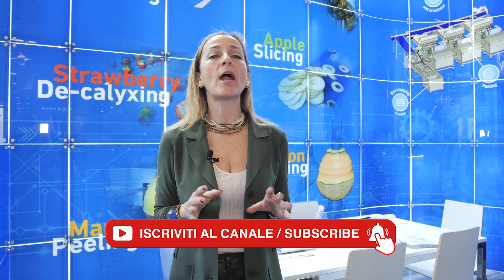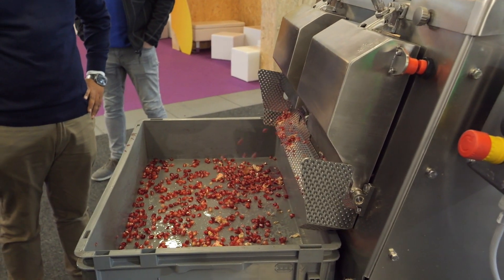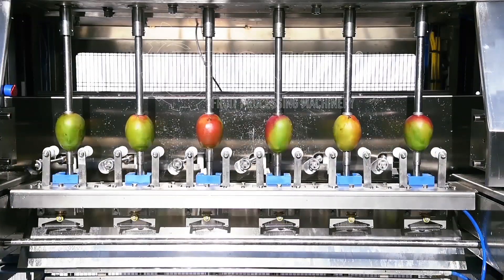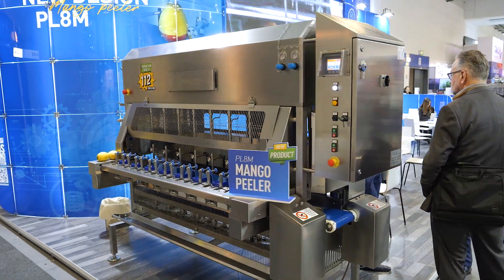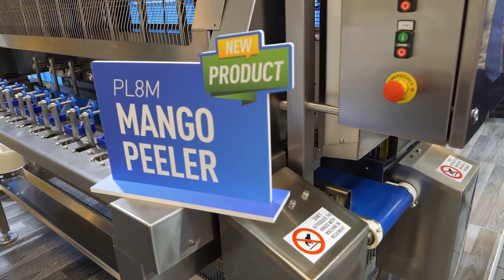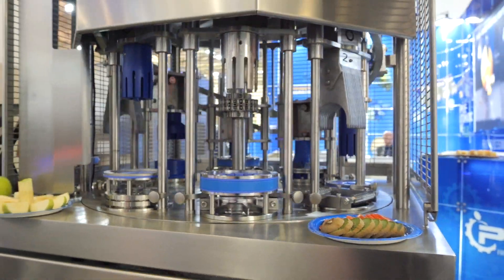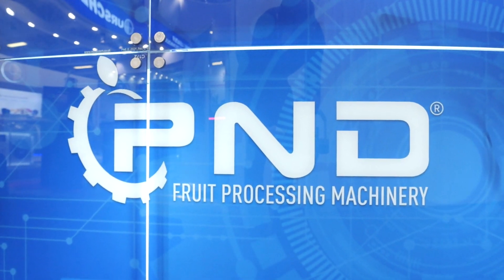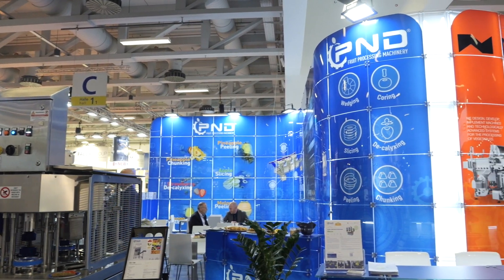Fruitlogistica 2024: PND's compact designed fruit processing solutions with big advantages!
PND is one of the leading manufacturers of fruit processing machinery. The company has invested in innovation, specializing in the design and development of advanced systems for the canning, frozen and dehydrated industries.

At Fruitlogistica 2024, PND presented its latest technology SM2 machine, designed for shelling pomegranates. The fruit is manually cut in half and loaded into the two processing heads.

Pitting, peeling, segmenting, as well as cutting and destoning: while the fruit finds new shapes (from 500 kilos to three-four tons per hour), PND’s clientele expands, reaching across all five continents.

Topics

0:20 | Latest solution presented by PND at Fruitlogistica
0:55 | PND's best-selling machines/ solutions
2:40 | What are the main features of PND lines
3:17 | How PND supports maintenance for the international customers
4:35 |  What are the upcoming trade fair events?